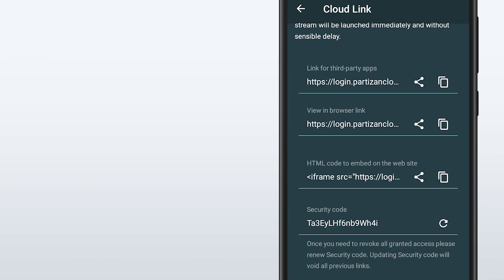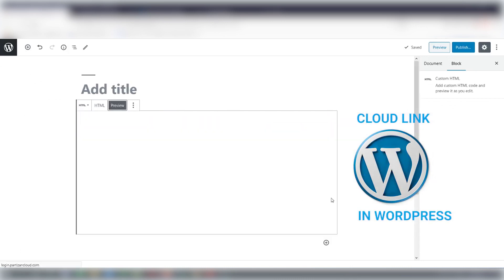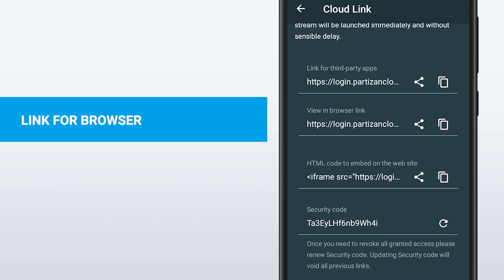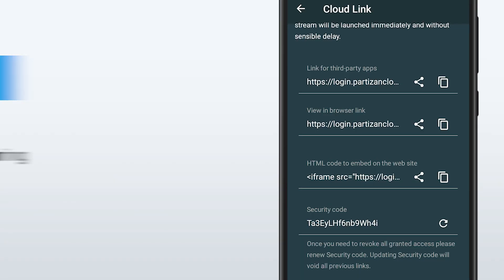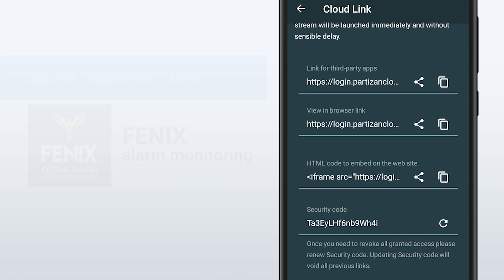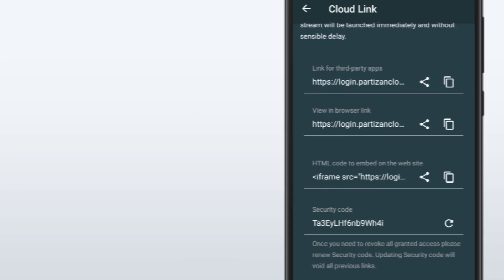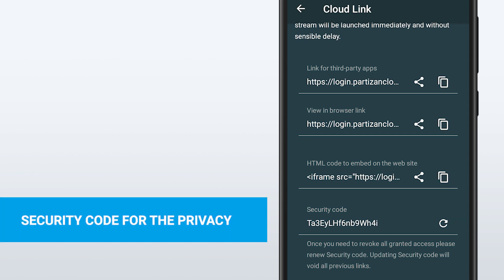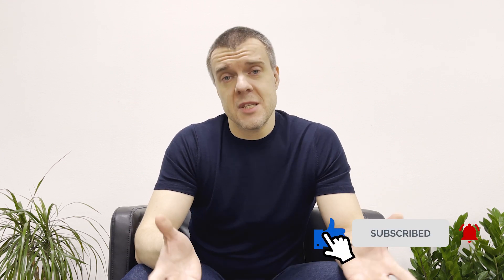Unique feature in CCTV: cloud link from Partizan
Cloud Link for cloud devices – integrate video from Partizan CCTV cameras easily!

New Cloud Link technology allows you to add Partizan CCTV camera to any software, for example, Ajax application, transfer video from CCTV cameras for Immix-controlled monitoring, and even use it for viewing in a VLC player or on a website!
The difference from an ordinary link or HTML code is that Cloud Link does not need a static IP address at the facility where Partizan equipment is installed, video data is transmitted in an encrypted form using the HTTPS protocol.

Make sure that Cloud Link is convenient in Partizan mobile application!
TRY OUR AWARD WINNING MOBILE APP for iOS and Android!

Want to see us more? There are a lot of interesting and useful topics ahead!